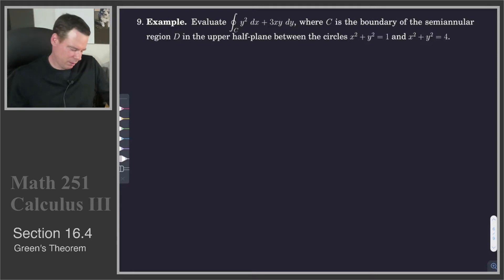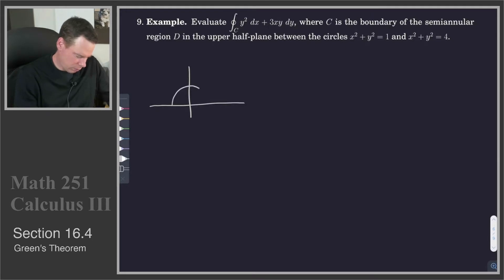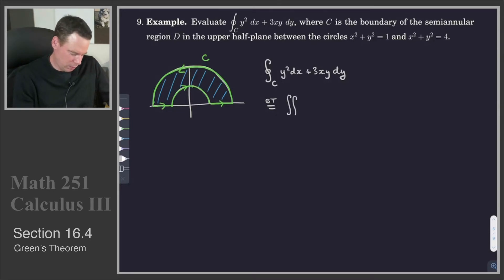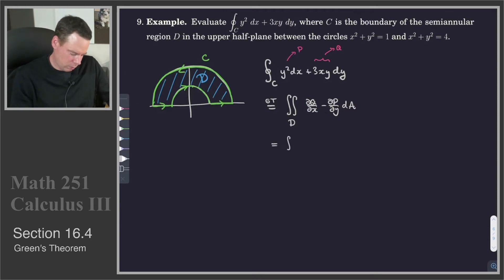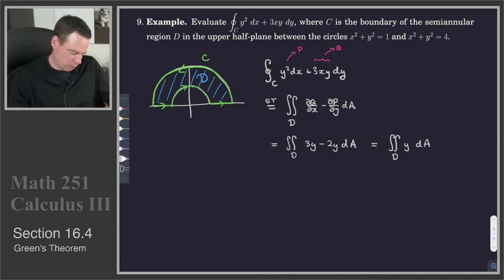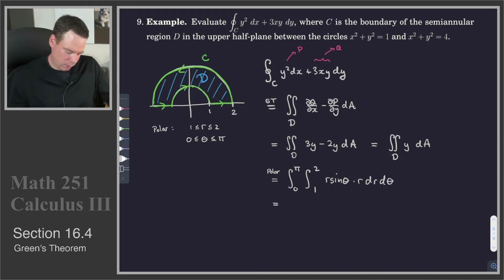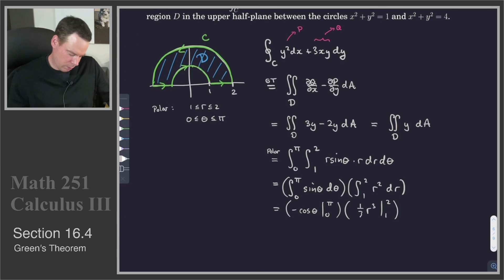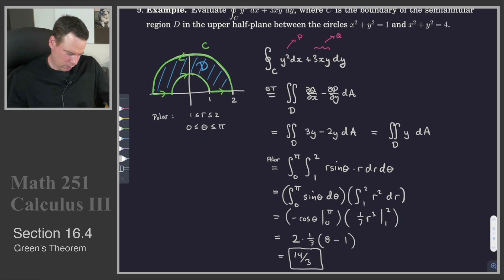Math 251 - Section 16.4 - Green's Theorem (3 of 4)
Section 16.4 - Green's Theorem (3 of 4):
Example of using Green's Theorem to convert a line integral to an area integral.